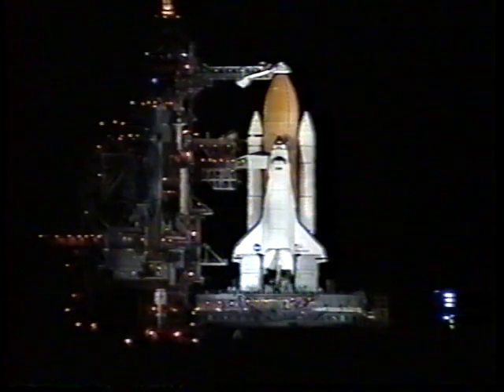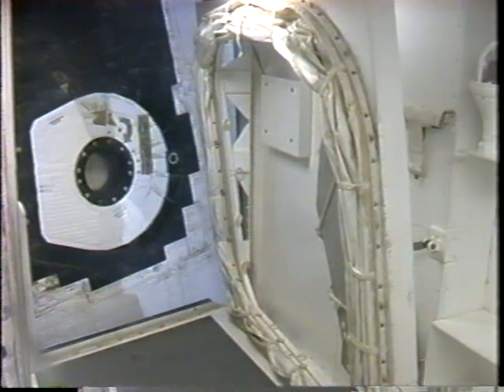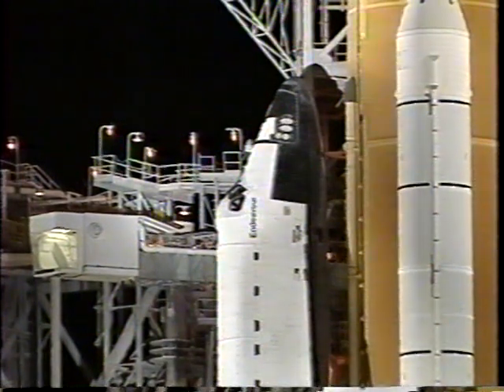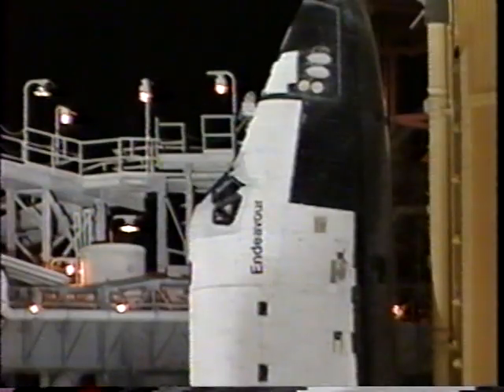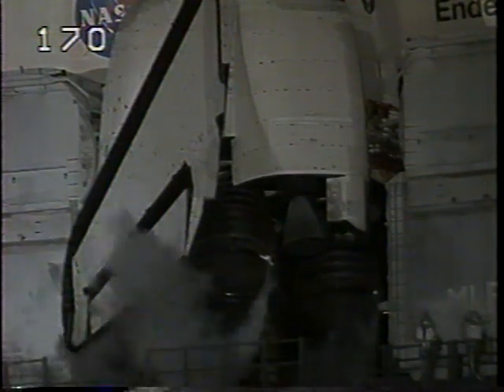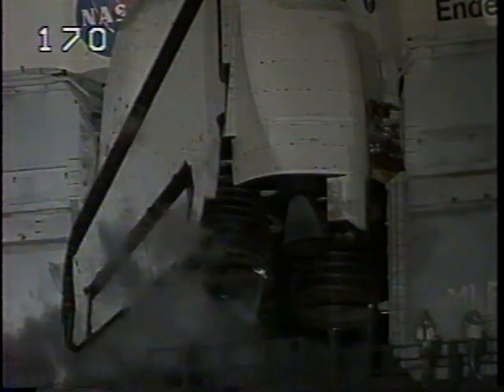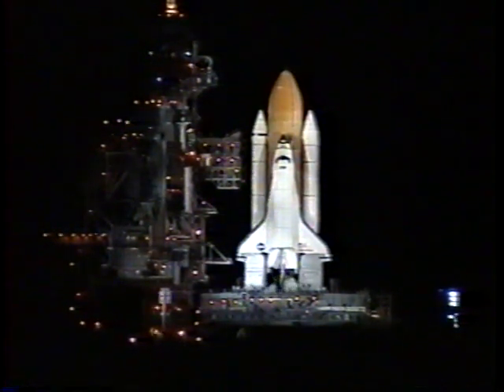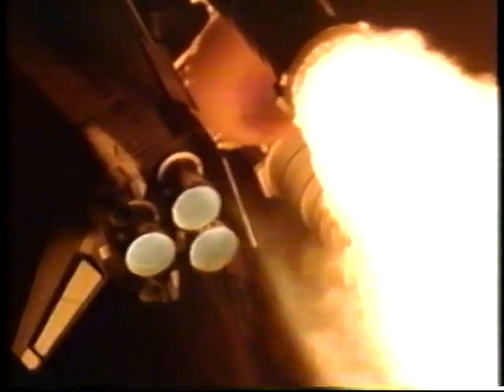STS-97 T-9 Minutes